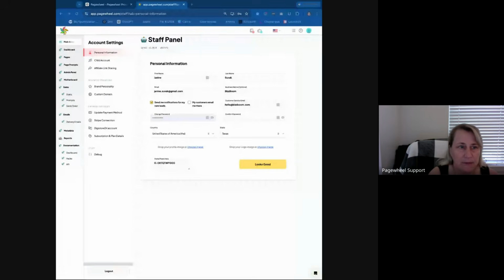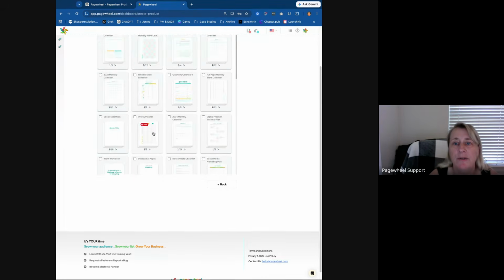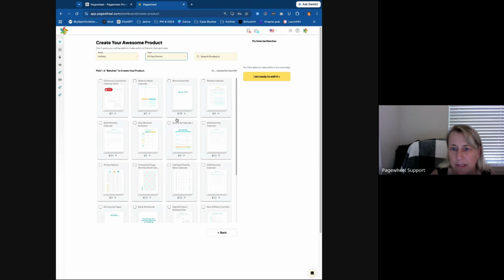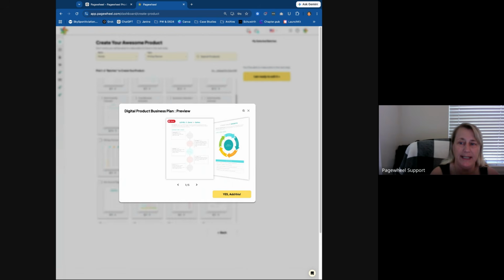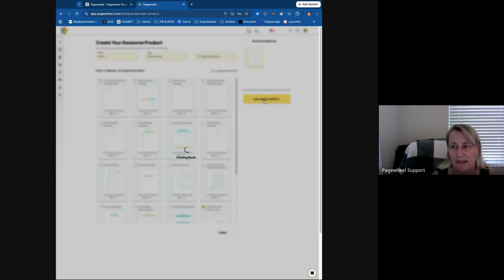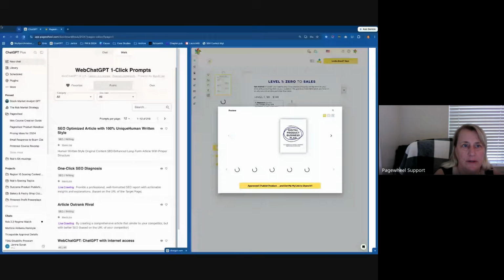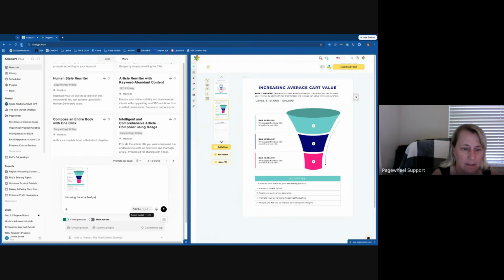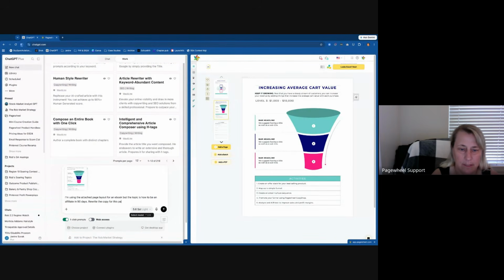How to Update a Live Digital Product on Digistore24 + ChatGPT Prompts That Work – Monday Q&A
Published a product, then spotted a typo? Here's exactly what happens when you update a live Pagewheel product — plus the ChatGPT workflow that stops AI from padding your copy with filler.

In this Monday Q&A replay:

- What actually happens when you update a product that's already live on Digistore24
- Which product details you can still edit — and the one you can't
- The "rerun AI" button that's gone missing on ready-to-edit products (and what to do meanwhile)
- A sneak peek at the $14 mini-course build, for anyone with no video content yet
- Using ChatGPT alongside Pagewheel without the output becoming unmanageable
- Prompt templates that cut the conversational filler and give you usable copy
- The screenshot-to-ChatGPT workaround for pages with no built-in AI editing
- Putting Pagewheel pages on a domain you already own (GoDaddy, subdomains, export to HTML)
- Why Digistore24 search misses your product — and how to find it anyway
- Order form visitor stats: the 100-visitor rule before you judge your conversions

⏱️ Chapters
0:00 Welcome + a ready-made product build, start to finish
0:47 Do you have to resubmit to Digistore24 after an update?
1:20 Which product name you can change — and which one sticks
2:13 The missing "rerun AI" button on ready-to-edit pages
4:27 Coming soon: the $14 mini-course built from nothing
5:49 "Am I making this harder than it needs to be?" ChatGPT vs Pagewheel
9:12 Why pre-made batches and AI pages work differently
12:33 The new ebook builder in the pipeline
13:41 The screenshot-to-ChatGPT hack for non-AI page layouts
18:40 Training ChatGPT to drop the flowery filler
21:33 Why a language model says 2+2=5
23:13 Putting Pagewheel pages on a GoDaddy site (subdomain + export HTML)
25:00 Updating a live product + the Digistore24 search quirk
28:21 Order form visitors: the 100-visitor rule
29:38 Wrap-up

🚀 Ready to build your own digital product? Try Pagewheel

New Q&A replay every Monday · Feature Friday every Friday.